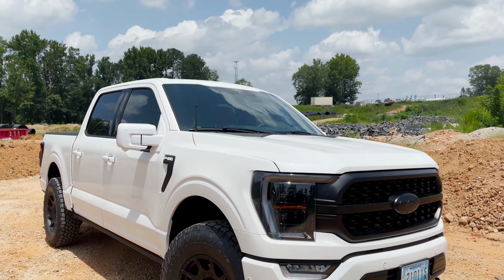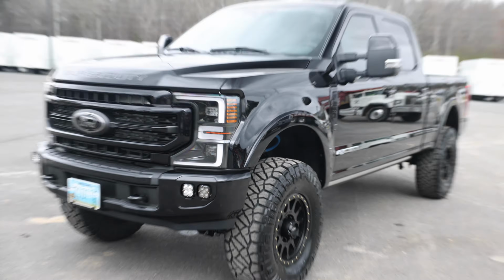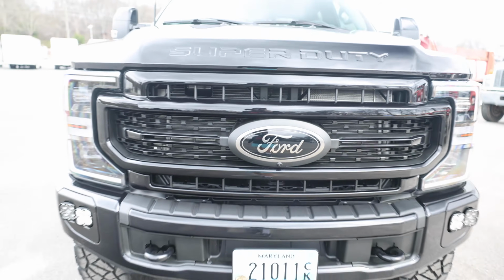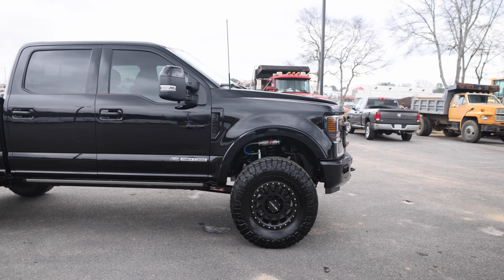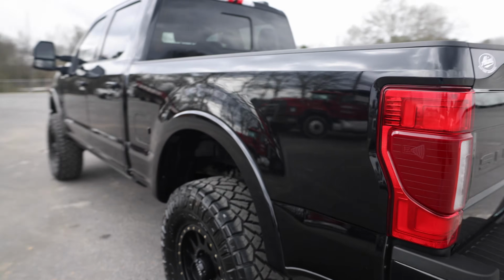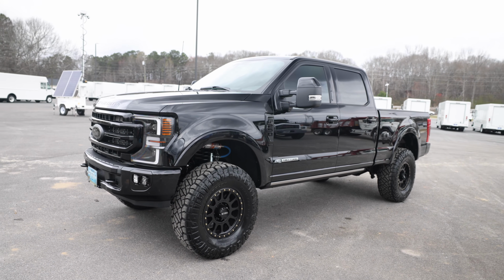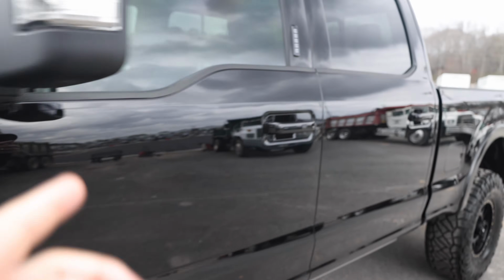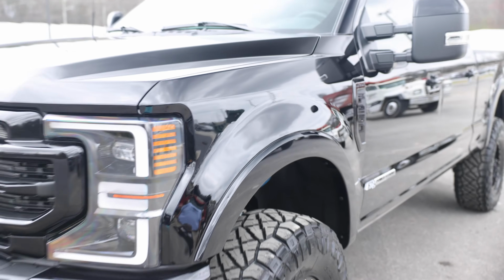2022 Ford F-250 Lariat 3.5" Carli Pintop LIFTED Covert Edition on 37s-Headed to Maryland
2022 Ford F-250 Lariat 3.5" Carli Pintop LIFTED Covert Edition on 37s

220 West May St Winder, Georgia
WILDWILLIESACCESSORIES.COM